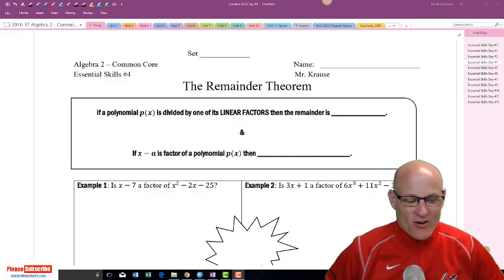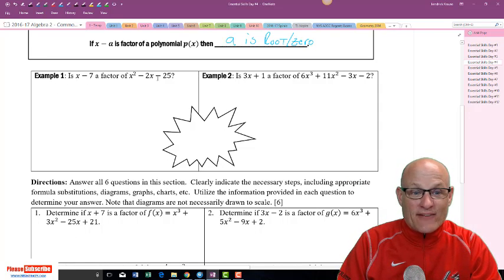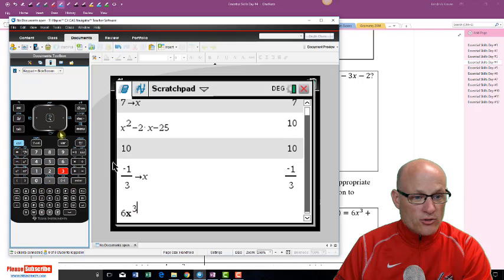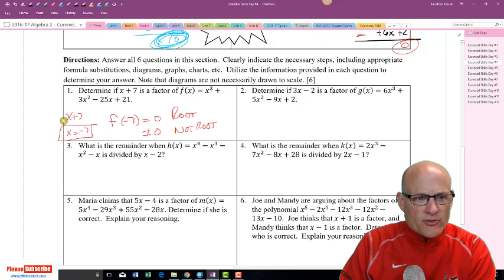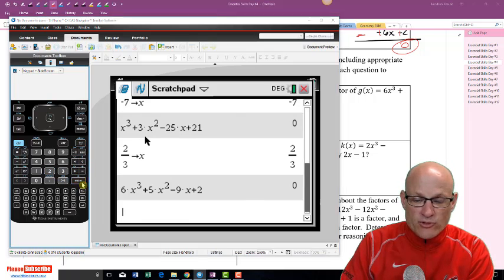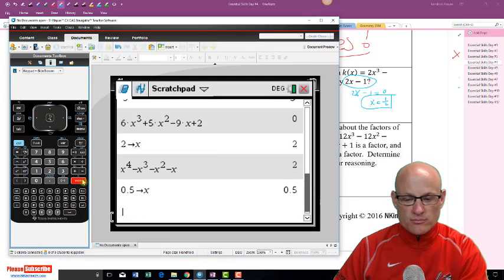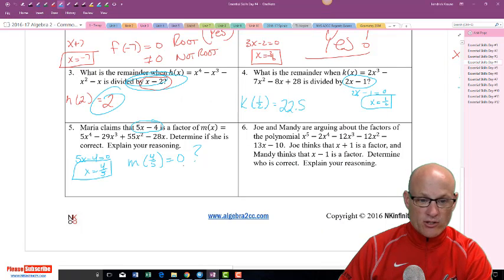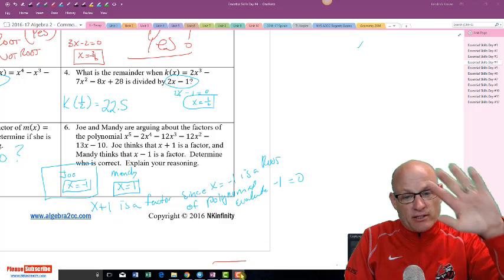NYS Algebra 2 – Essential Skills Day #4 – The Remainder Theorem